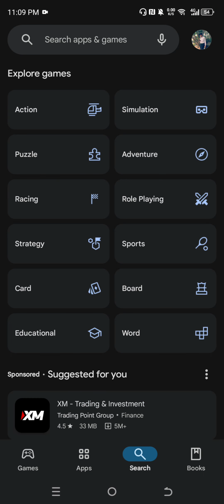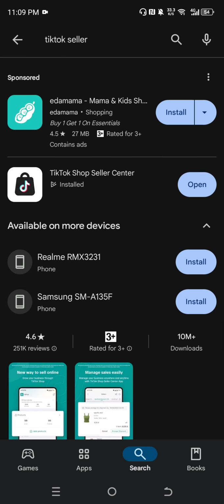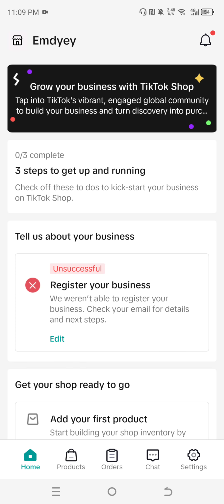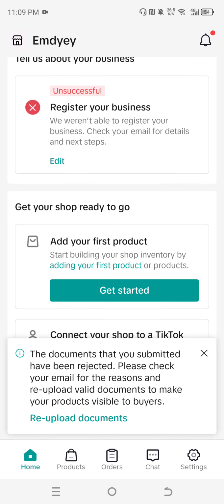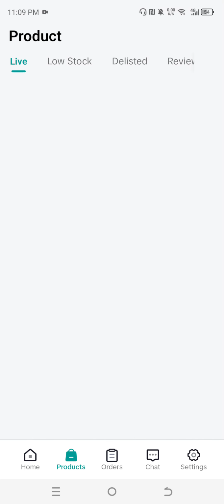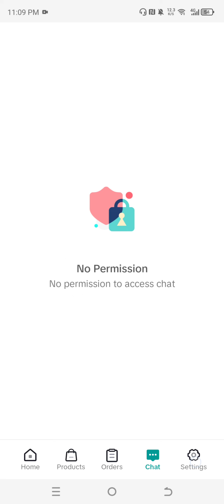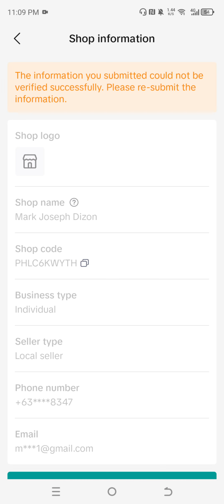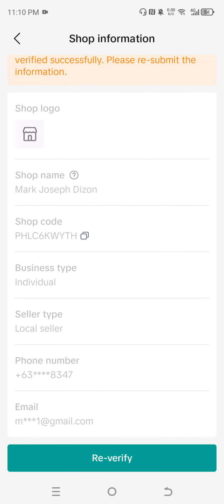How to Change TikTok Shop Name 2024! (Full Guide)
Learn how to change your TikTok Shop name with this comprehensive guide for 2024. Whether rebranding or updating your shop's look, these steps will help you make the change seamlessly.

📝 Step-by-step guide to changing your TikTok Shop name
💡 Tips for selecting a new shop name that stands out
🔒 How to manage your shop’s brand identity
🛠️ Troubleshooting common issues with shop name changes